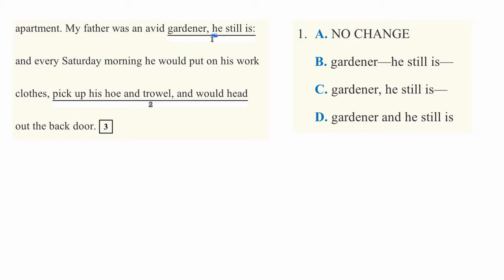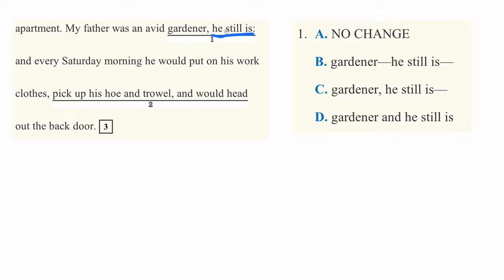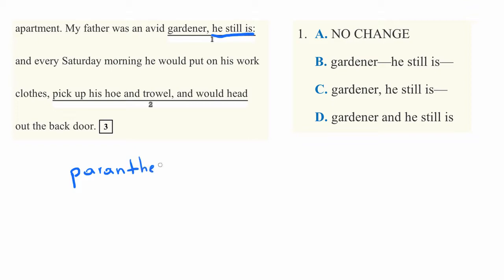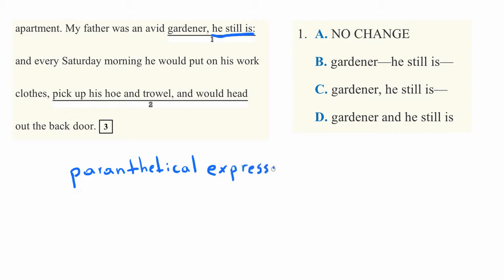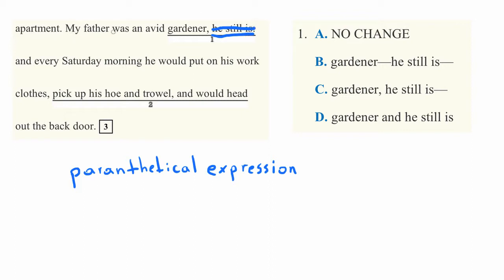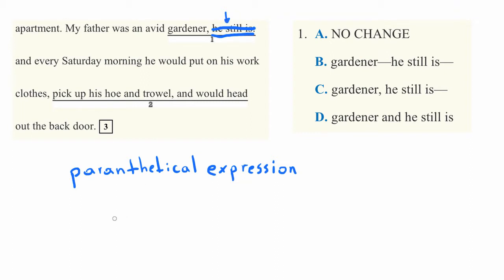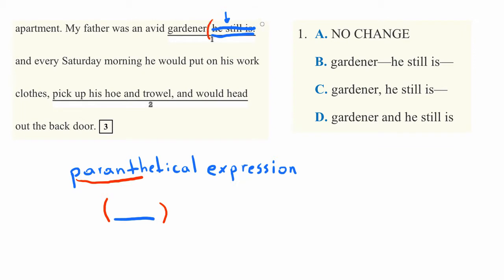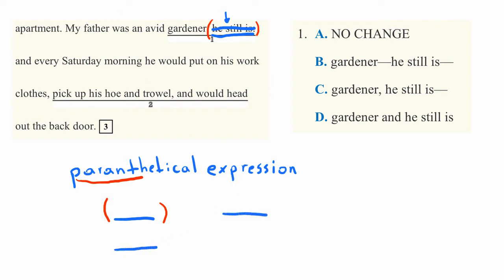ACT Practice Exam - English Passage 2 Question 1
How to answer ACT questions.